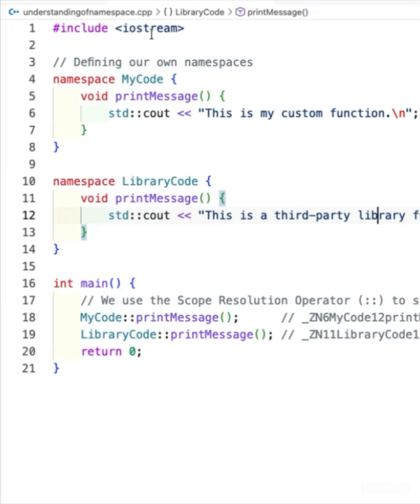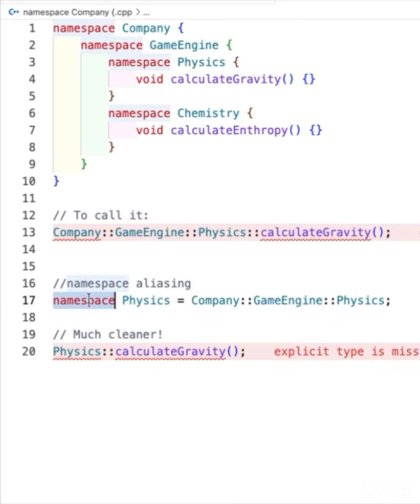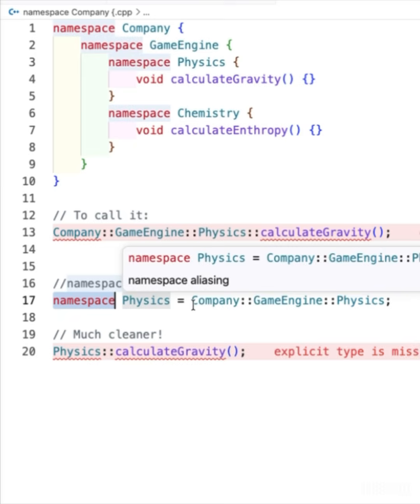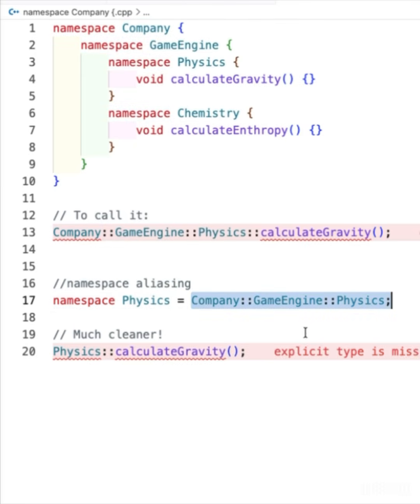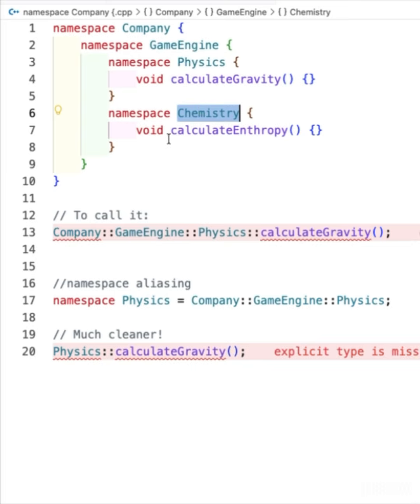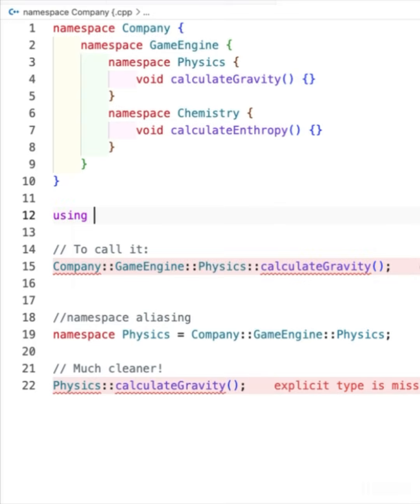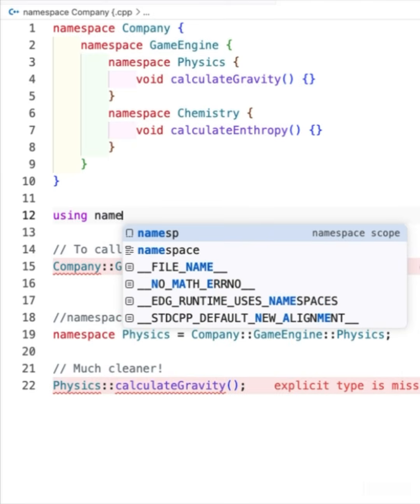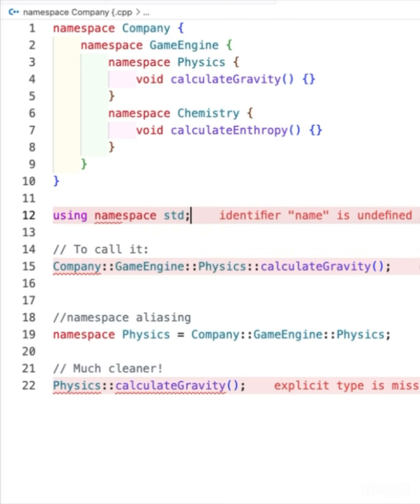Nested Namespace and Aliasing in C++